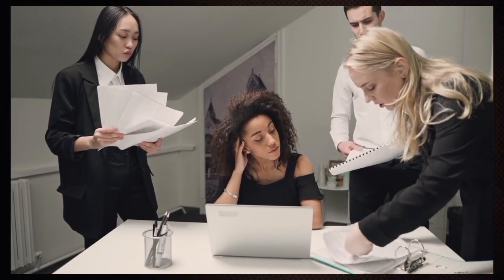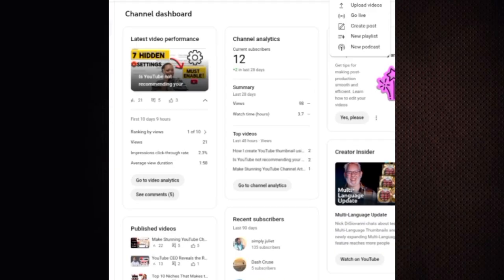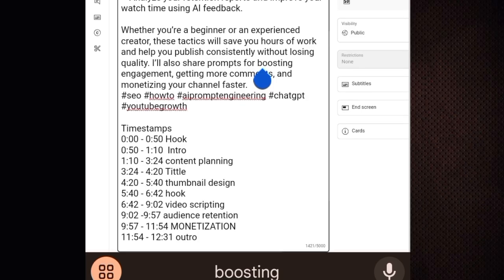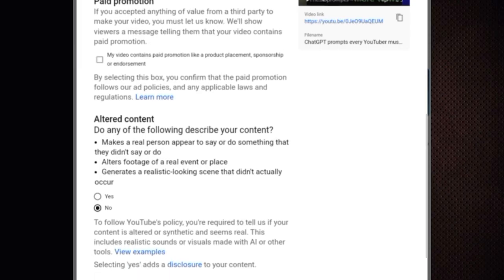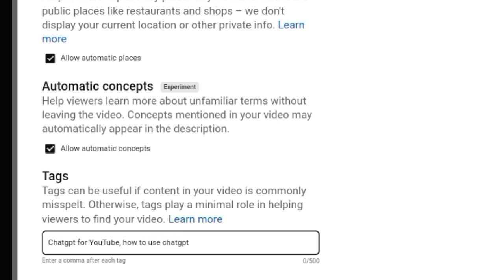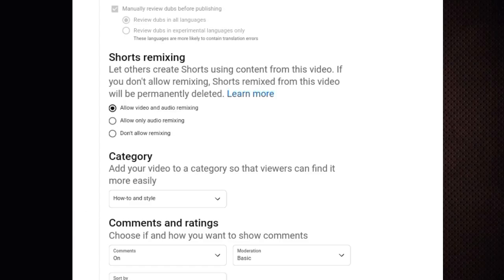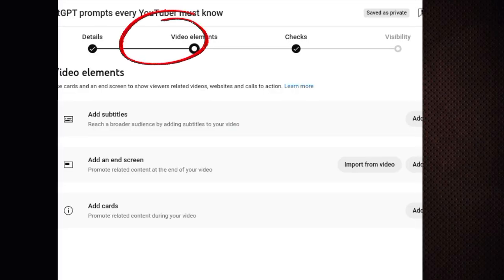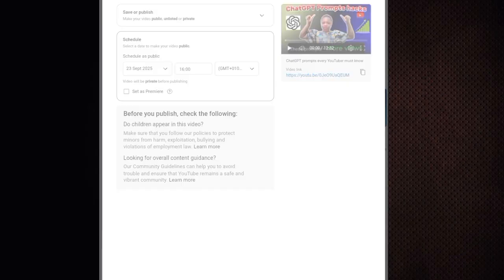How to upload videos on YouTube the correct way to get more views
How to upload videos on YouTube the correct way to get more views. Uploading your video to YouTube might seem simple, but there’s a lot more going on behind the scenes than just clicking “upload.” In this video, I’ll walk you through the complete YouTube upload process step by step  on how to upload videos on YouTube the correct way to get more views.i will show you everything from selecting the right file to optimizing all the settings that help your video perform better in search and recommendations.

We’ll go through everything inside the upload dashboard together including details, video elements, monetization, checks, visibility, and more. Whether you’re a beginner trying to get your first few views or a growing creator aiming to look more professional, this tutorial will make sure you upload the right way.

Here’s a quick breakdown of what you’ll learn:

How to properly fill out your title, description, and tags for better SEO

What to do in the visibility tab to make sure your subscribers get notified

Why thumbnails, captions, and playlists can help boost watch time

How to use end screens and cards to keep viewers The best settings for comments, category, and ratings

Understanding monetization settings and ad suitability options

The power of short remixing and how to manage it

Why automatic dubbing and featured places can expand your reach

You’ll also get my personal tips for setting your uploads the same way top creators do simple, strategic, and algorithm-friendly.

If you want to grow faster on YouTube, your upload setup is just as important as your content. Don’t skip this step! Watch till the end so you don’t miss any crucial part.

Let’s grow together  one upload at a time. ❤️